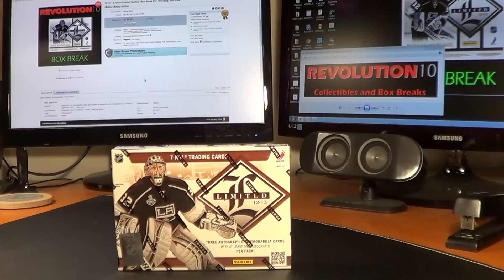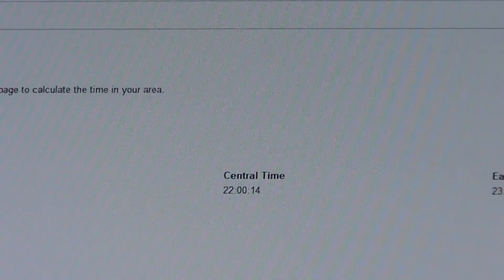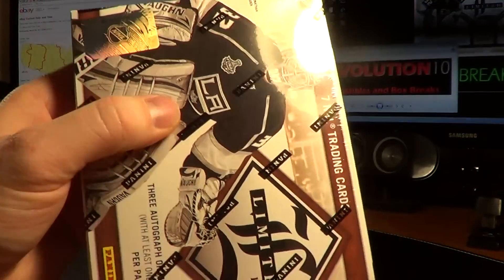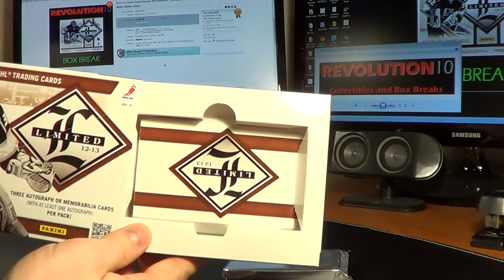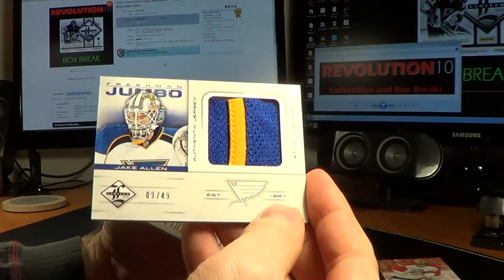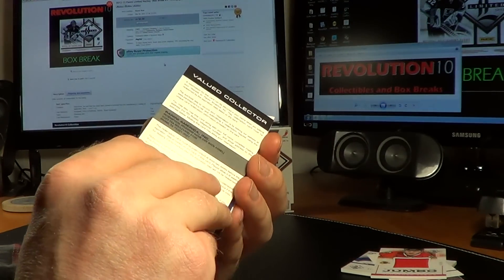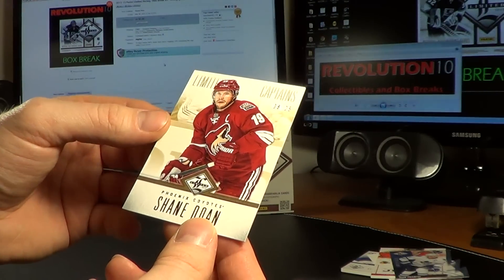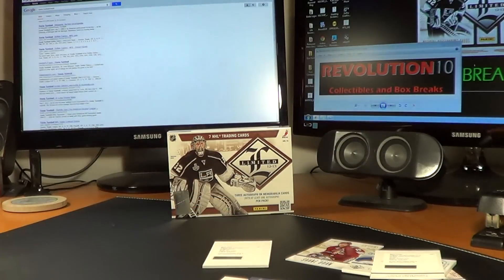2012-13 Panini Limited #9 NE191050851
Great Break!  Thank you!  Revolution10 Collectibles